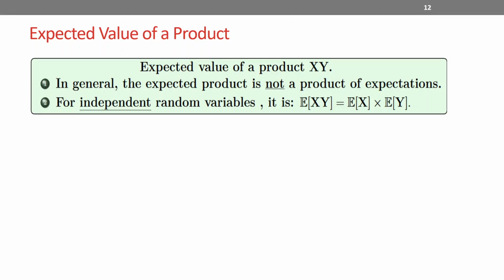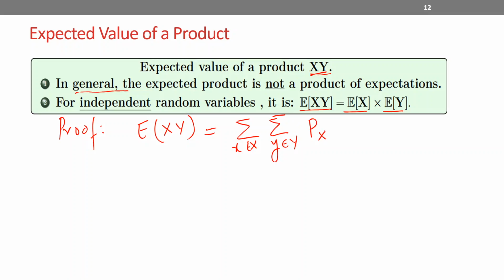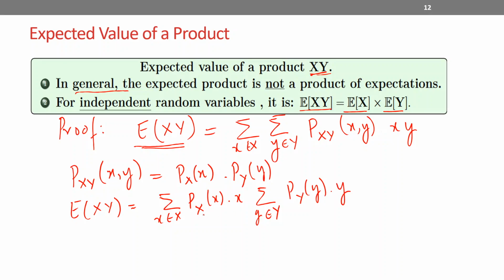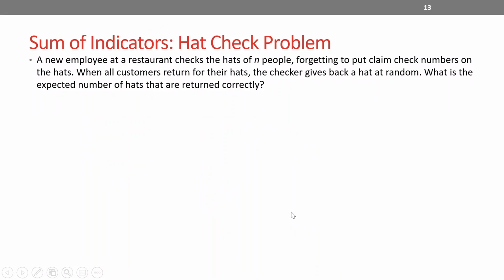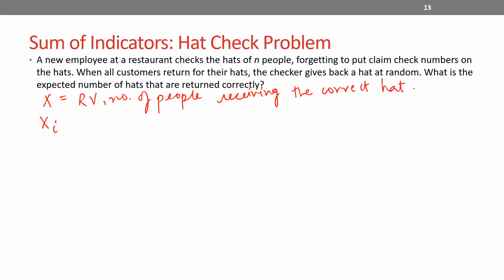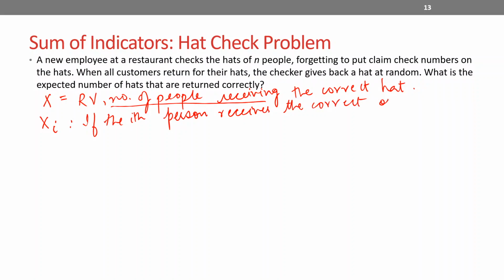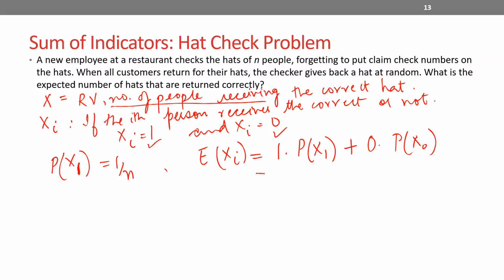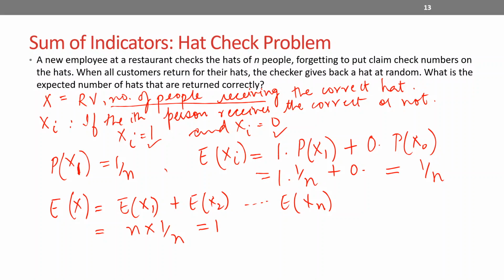Fundamentals of Computer Science (Linearity of Expectation and Variance: part4)